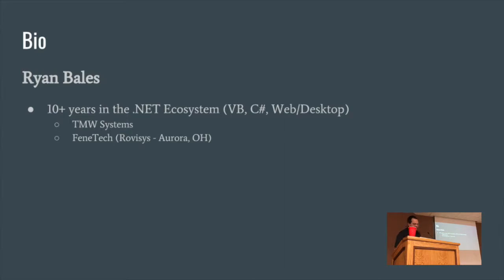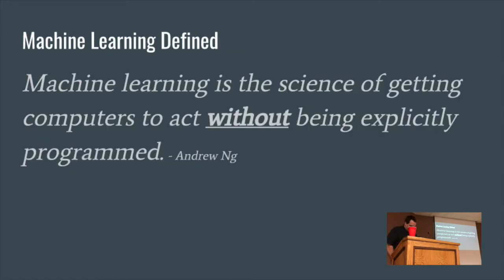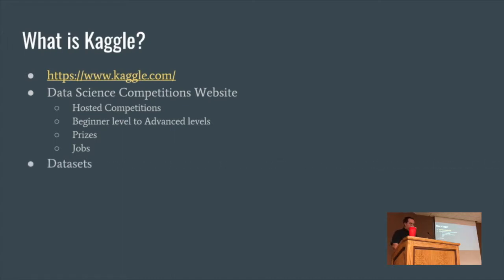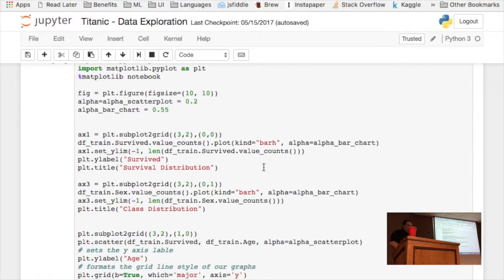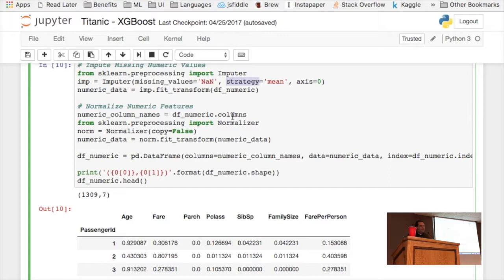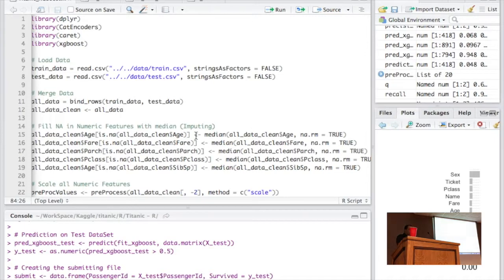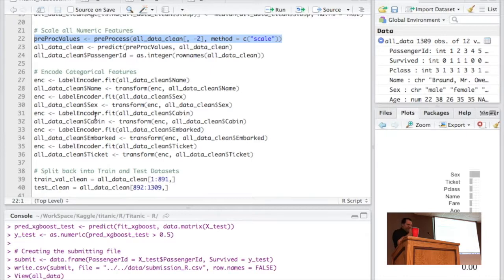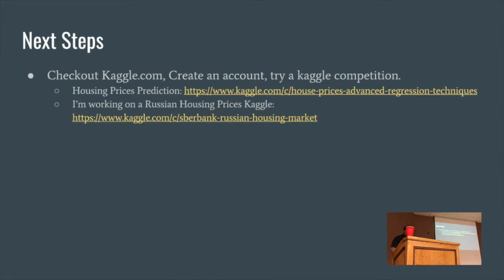Kaggle: R or Python by Ryan Bales (5/24/2017)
Presented at the Cleveland R User Group, Ryan Bales discusses his experience doing the Titanic Kaggle in both Python and R